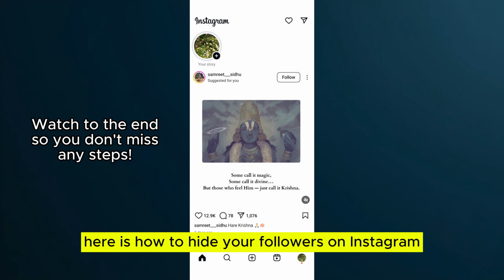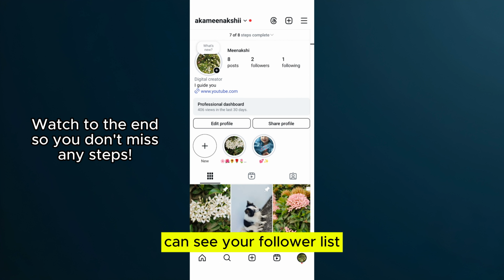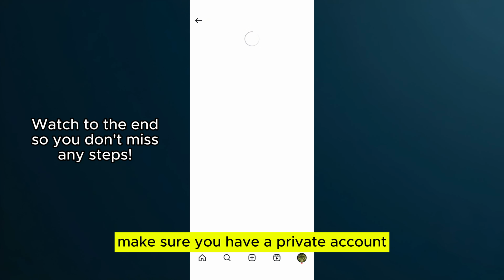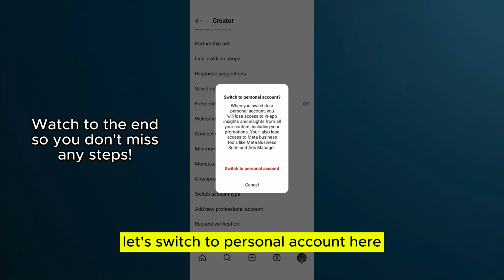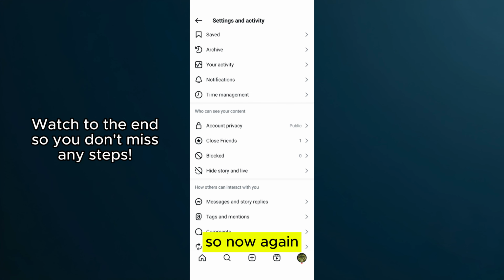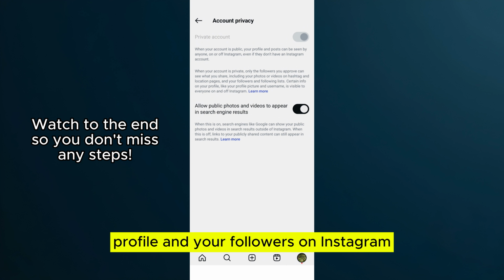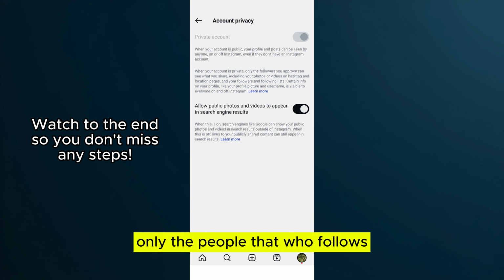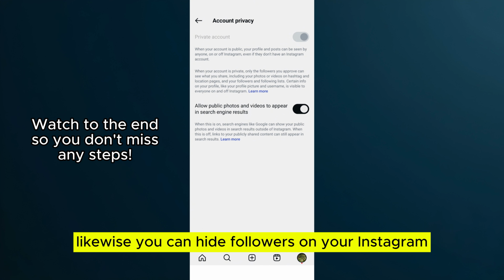How To Hide Followers On Instagram - Full Guide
In This Video, We'll Show You 👇
Hide Followers Instagram
Instagram Hide Followers
How To Hide Following On Instagram
Hide Following Instagram
Instagram Hide Following
Instagram Privacy Settings
Instagram Privacy
Instagram Followers
Hide Instagram Followers 2025
Instagram Tutorial
Instagram Tips
Instagram Guide
Instagram Help
Instagram Secret
Instagram Account Privacy
Private Instagram Account
How To Make Instagram Private
Instagram Settings
Instagram Security
Instagram Followers Hide